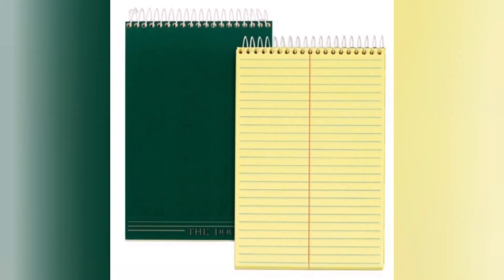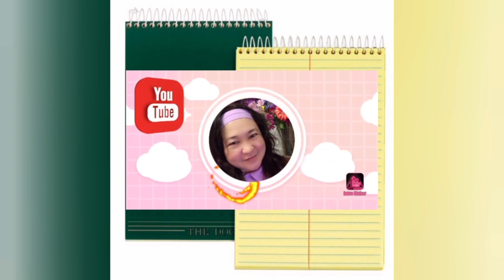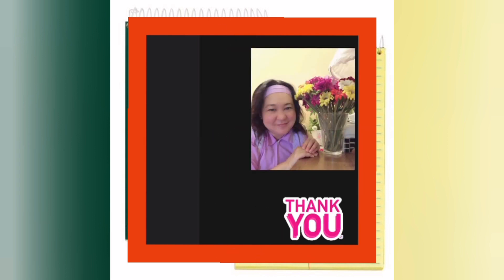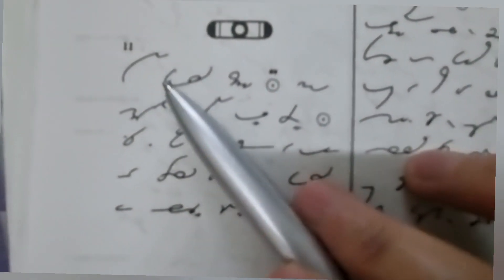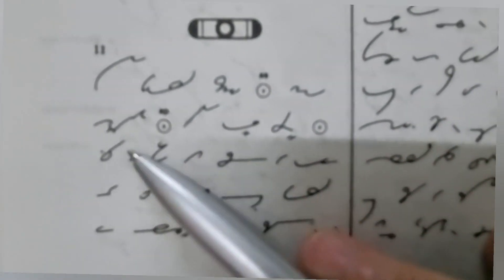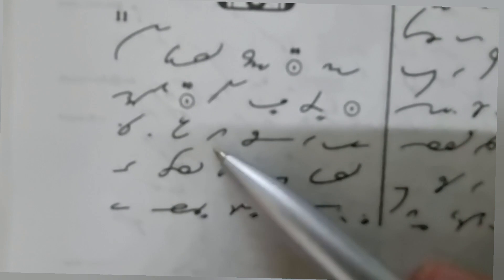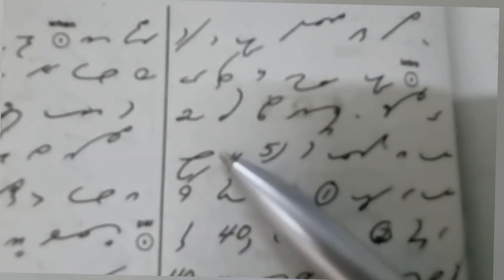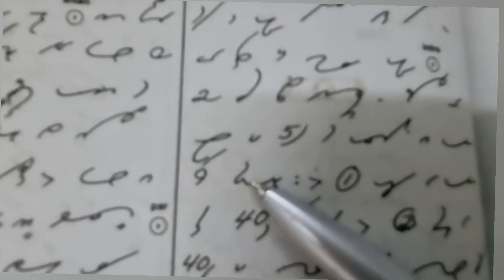LESSON 45 -Gregg Shorthand ||Brief-Form Review Letter 7-11